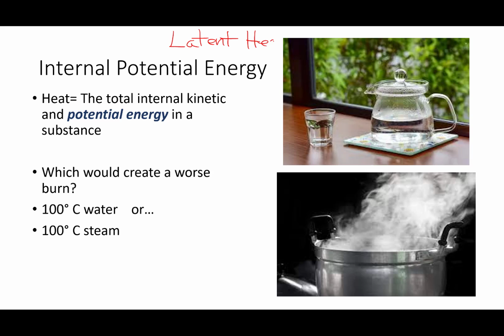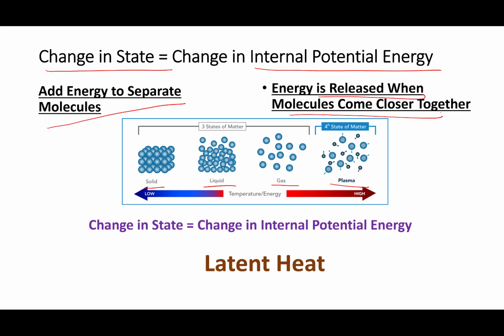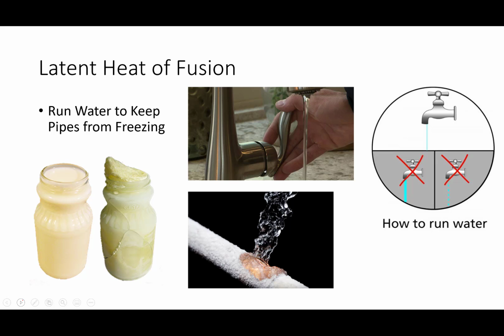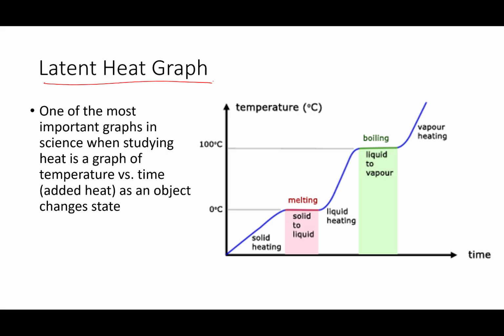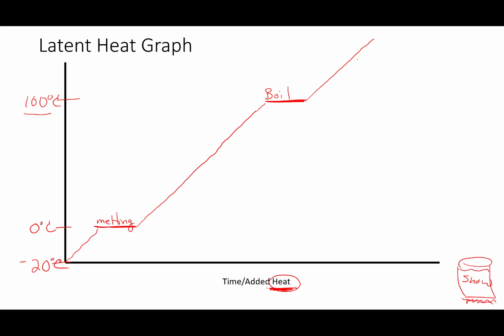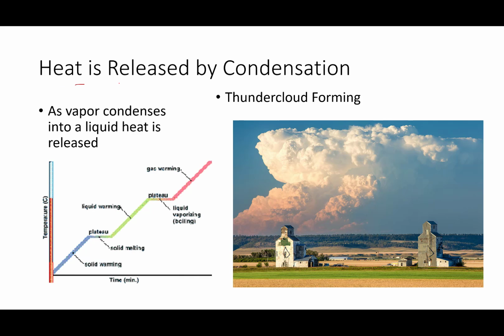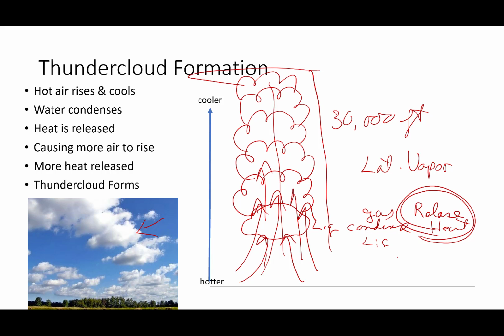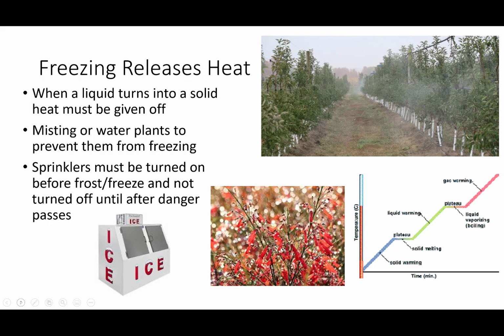BC 11 6 Latent Heat